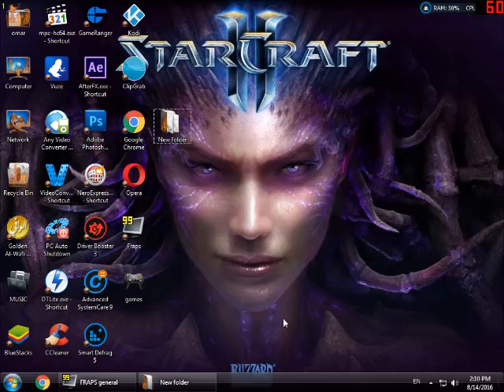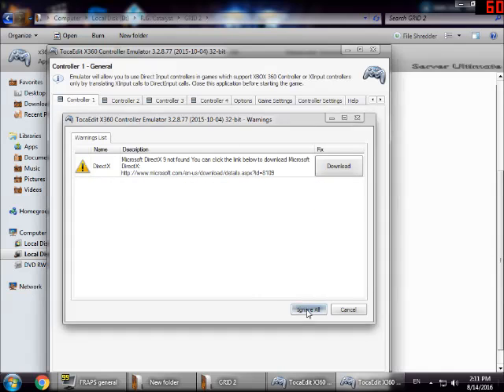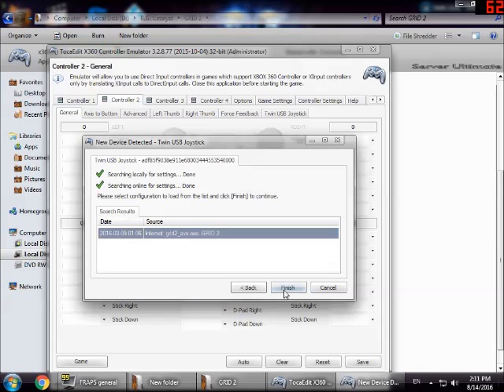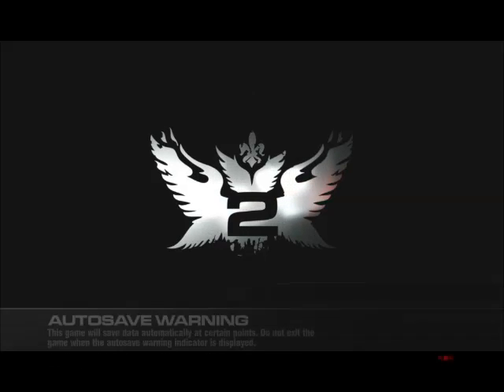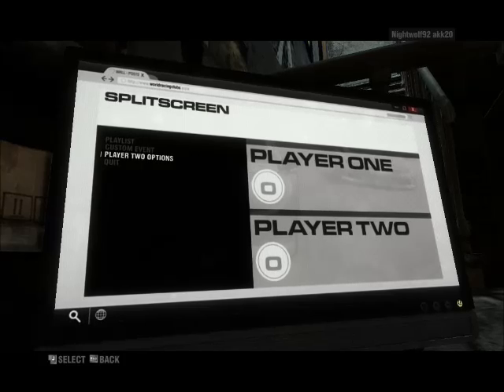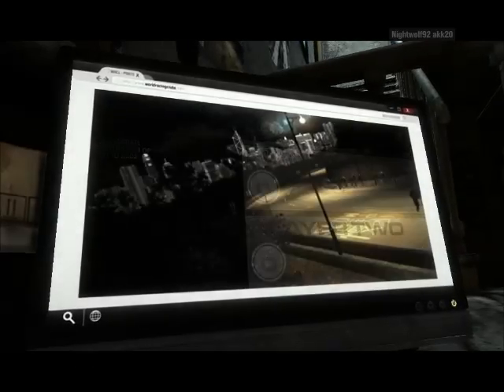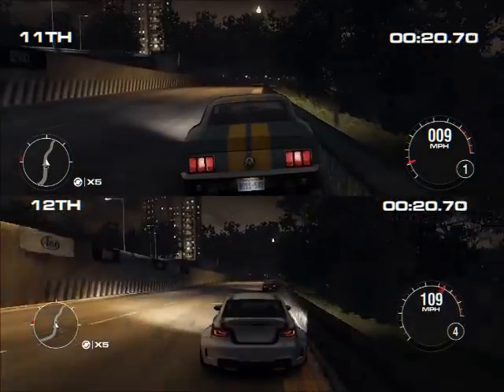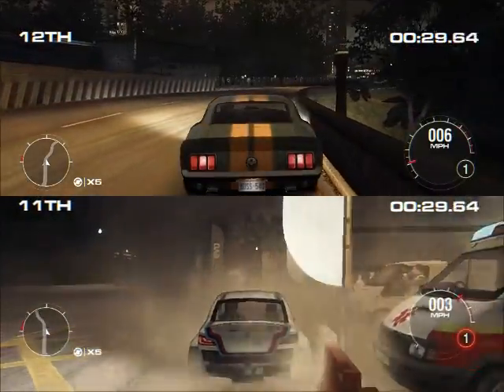GRID2 keyboard + controller fix splitscreen or 2 controllers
GRID 2 split screen player 1 as keyboard and player 2 as controller.
or you can play with 2 controllers watch the video to know how

hope this work for everyone plz ask i you have any problems if it didn't work ask me and i will help

hope this work for everyone